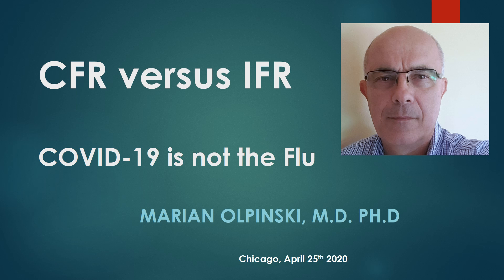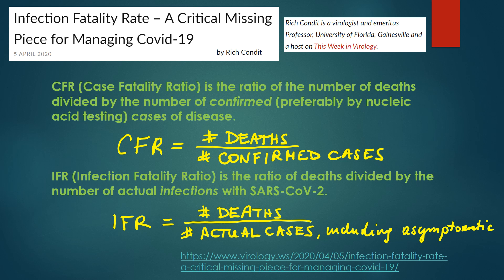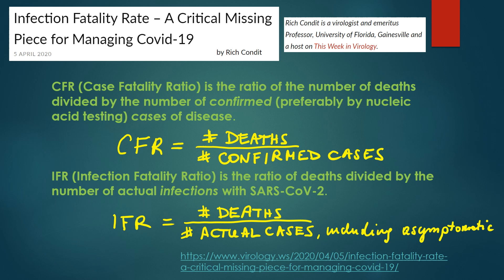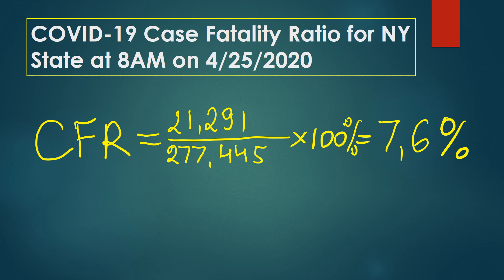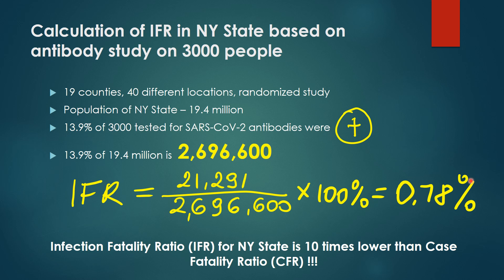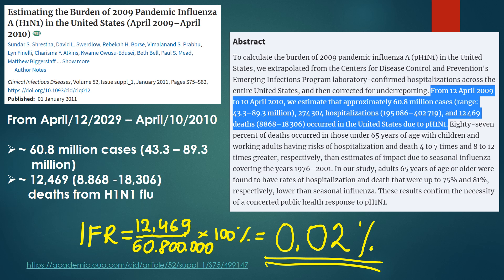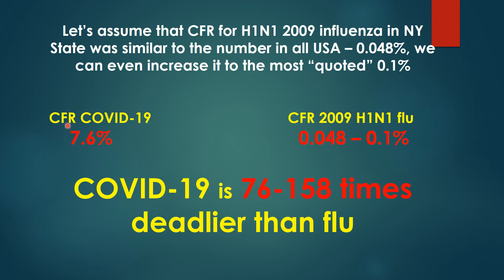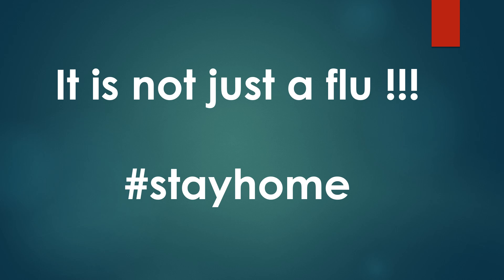CFR versus IFR for COVID-19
Why COVID-19 is not just the flu.